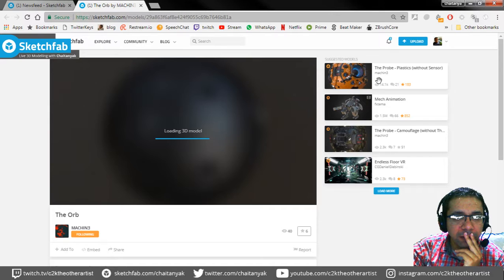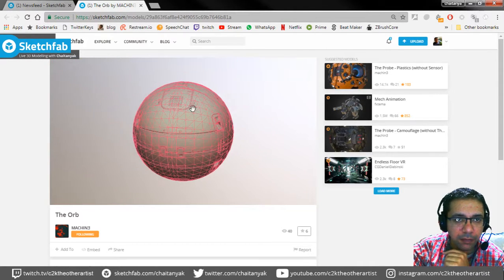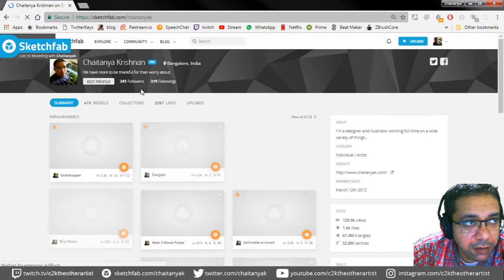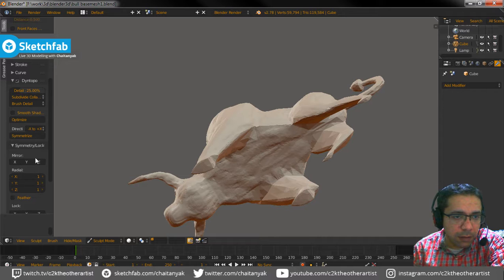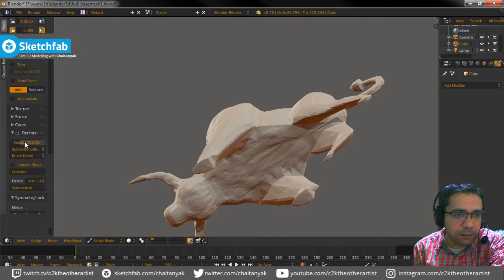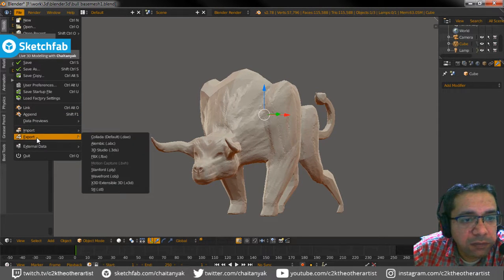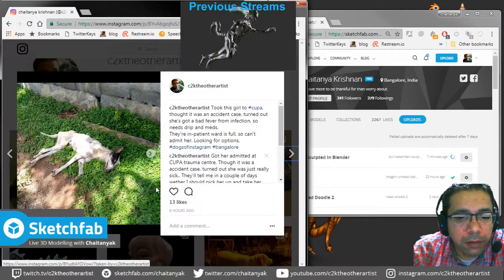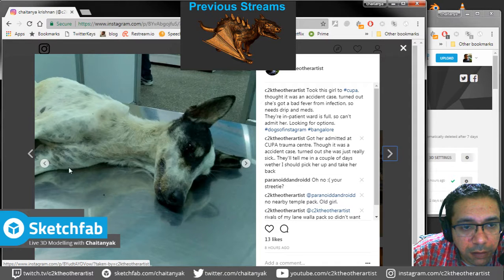Daily Doodle - Bull sculpted in Blender 1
Daily doodle made with Blender and Zbrush core.